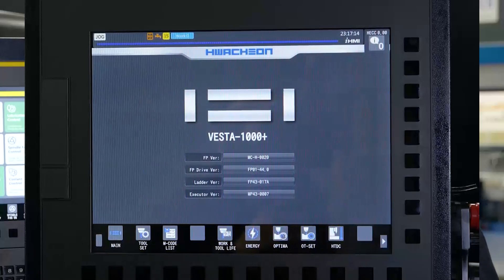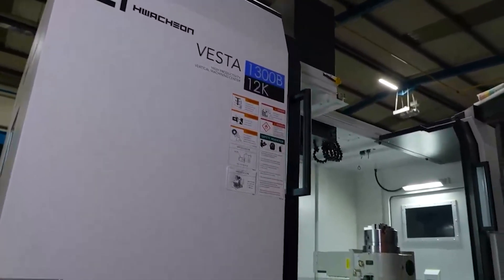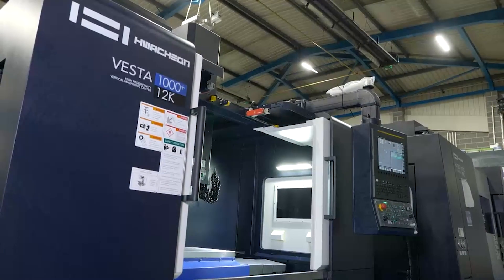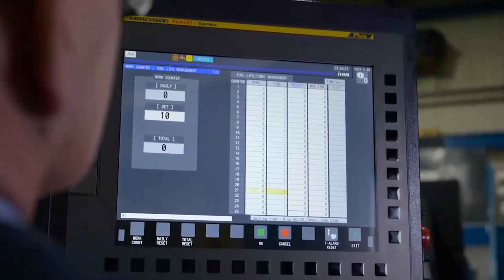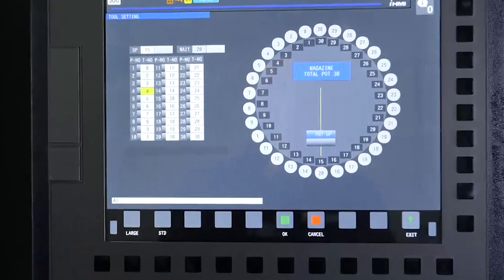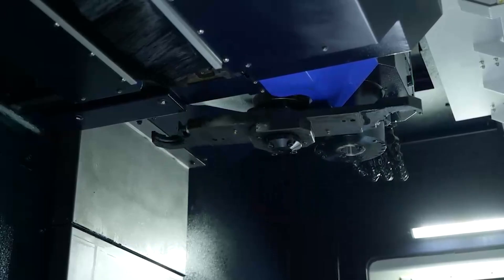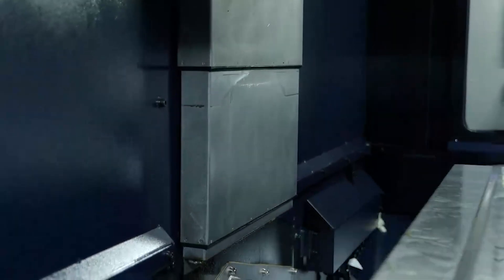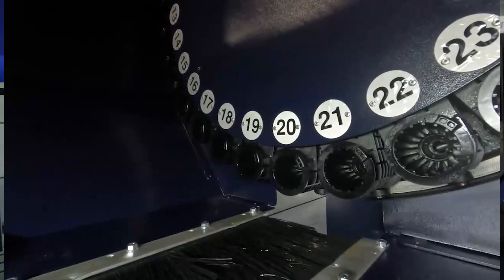Have you seen the energy saving software on this high speed machining centre?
If you want to reduce energy consumption and save costs, check out Hwacheon’s new power saving software that comes as standard on all their machines!

Dominik Kaiser of Hwacheon Machinery Europe dives into the benefits of the function that requires no programming, and Mick Whitmore of Ward Hi-Tech shares the endless features of the Vesta 1000+ compact high speed machining centre.

With a BBT40 spindle, servo driven high speed tool carousel, 12000 RPM, and Hwacheon’s software, this complete package from Ward Hi-Tech packs a punch!!

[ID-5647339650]